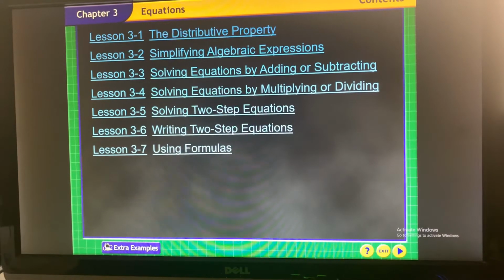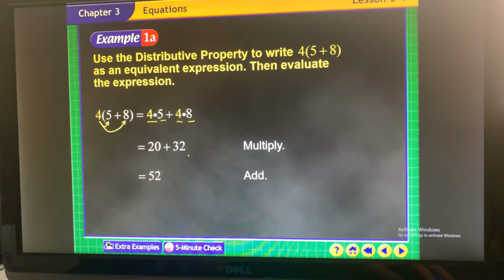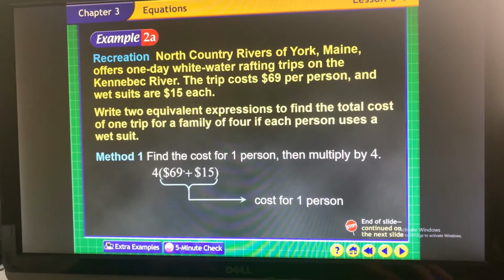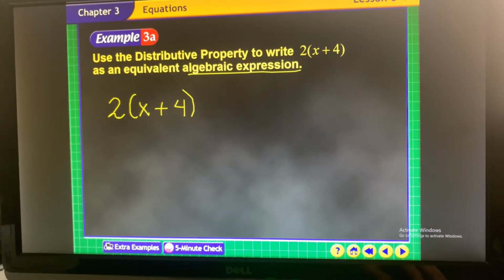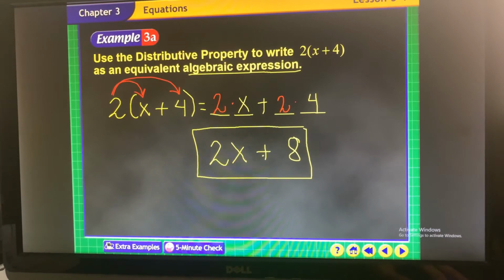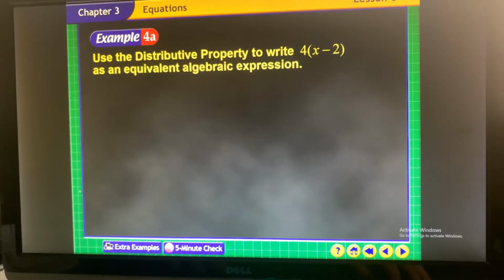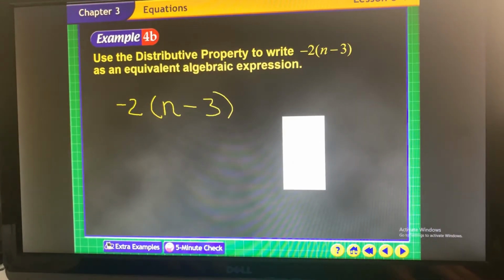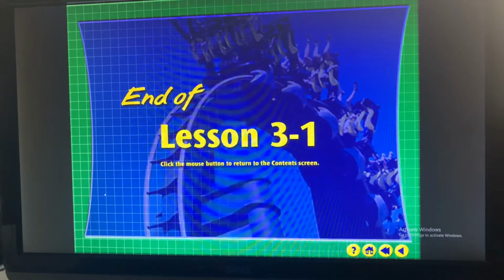The Distributive Property (3.1)